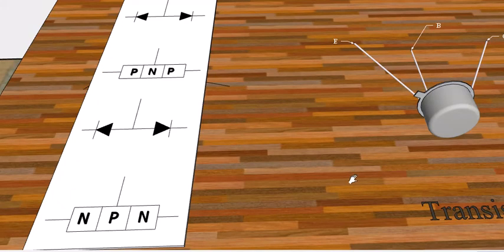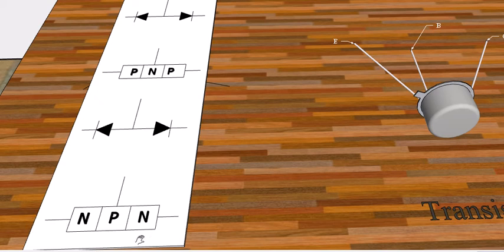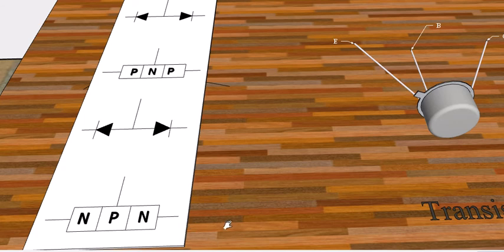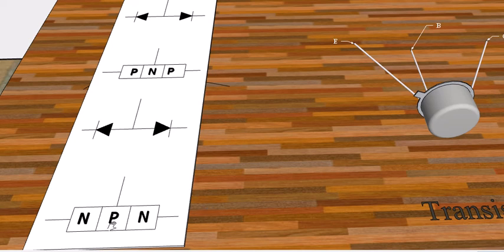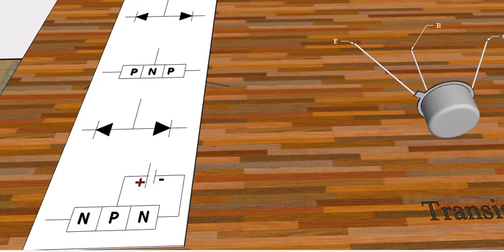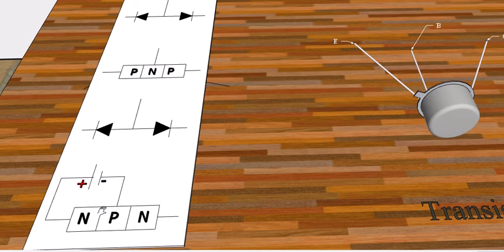Use of Multimeter 3 activity 12th standard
Use of Multimeter
forward bias and reverse bias
Maharashtra Board
HSC Practical
Activity
Use of Multimeter
Maharashtra Board
XII physics Practical
HSC physics practical
ACtivity
Use of multimeter
Maharashtra Board
HSC physics practical
XII Practical
Activity
physics class 12 activity
physics class 11 activity
physics activity
forward bias of LED
reverse bias of LED
forward and reverse bias of LED
Light emitting diode
when forward bias LED glows
when reverse bias does not glow
use of multimeter to check various components
transistor diode and led
NPN transistor
PNP transistor
working of led
working of diode
working of transistor
identify NPN transistor
identify PNP transistor
to identify PNP and NPN transistor
observations of diode led and transistor
use of multimeter to identify PNP and NPN transistor
emitter base collector of transistor
anode and cathode of diode